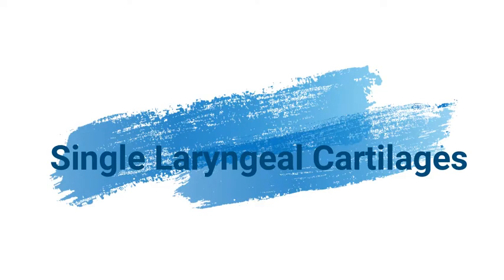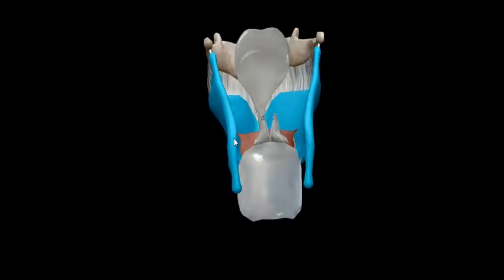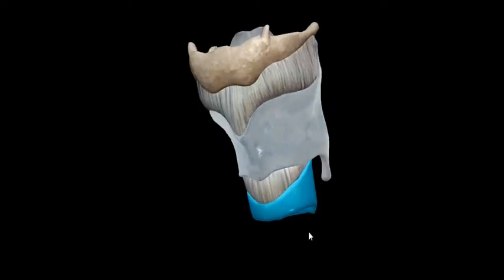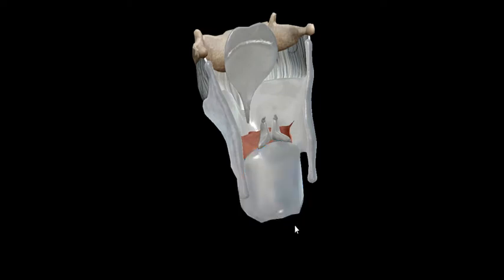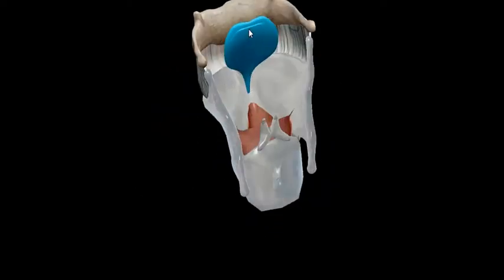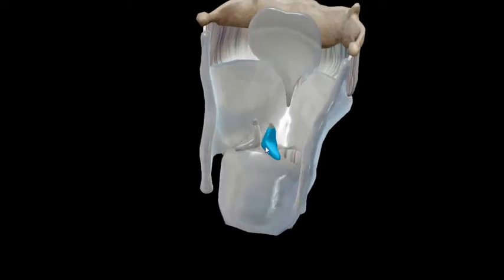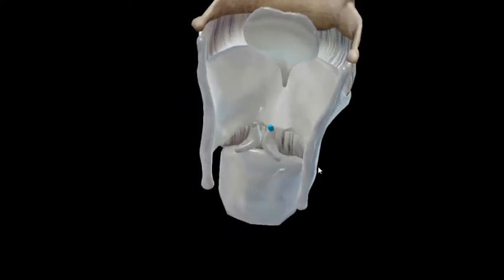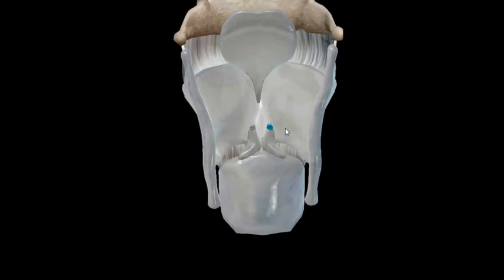3D view of larynx and cartilages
3D Description of laryngeal cartilages .